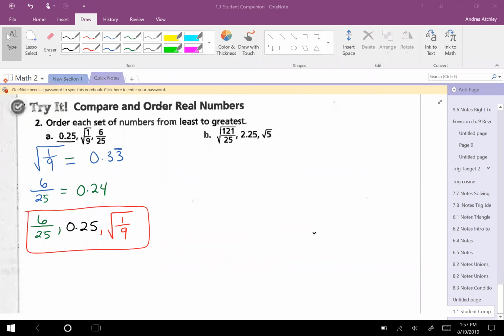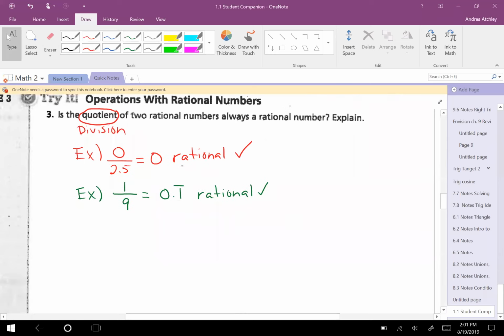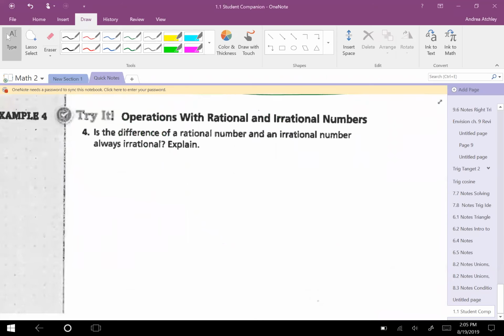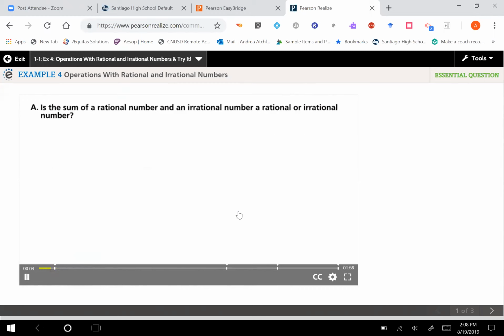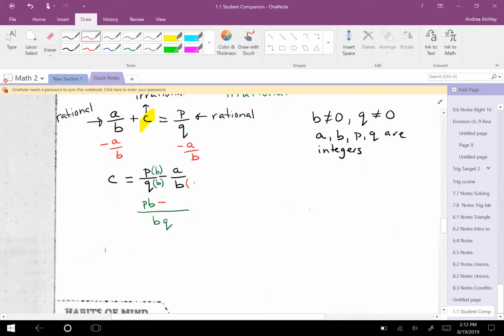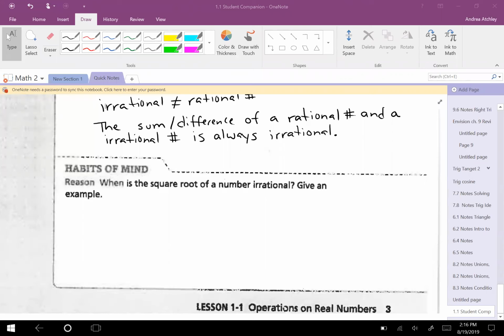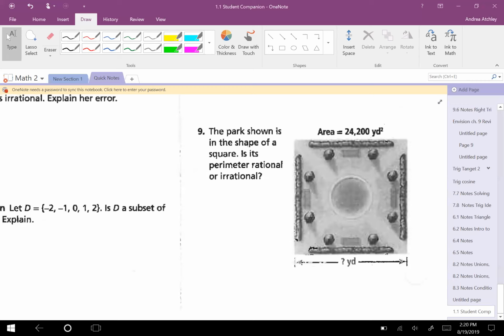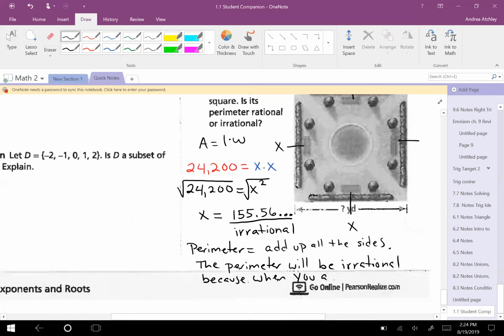1.1b Notes Number Sets